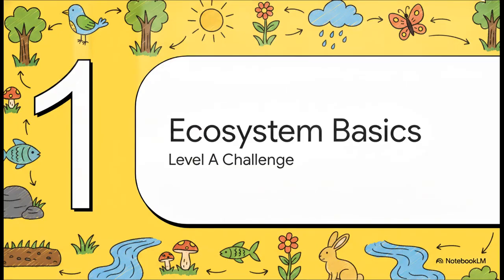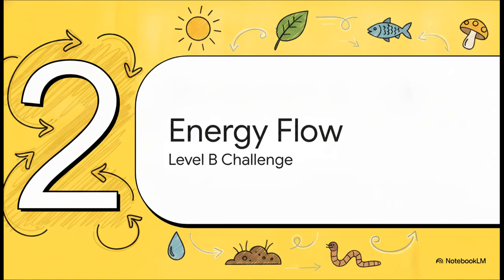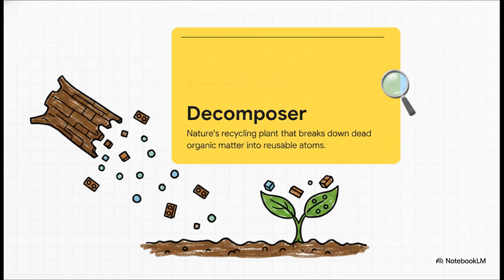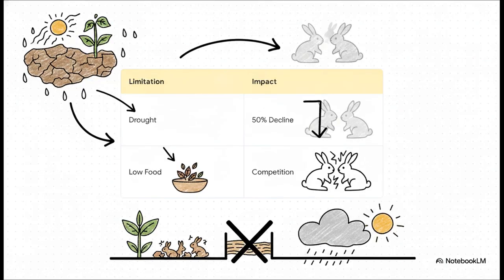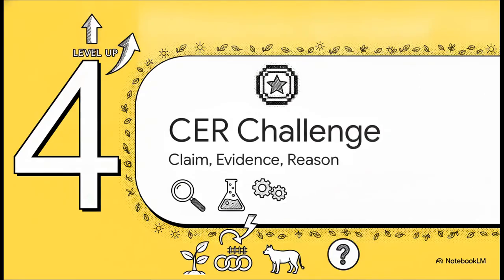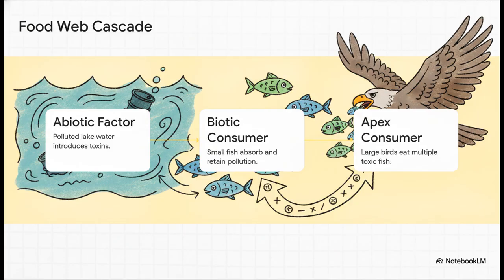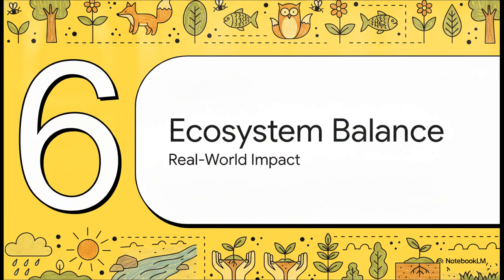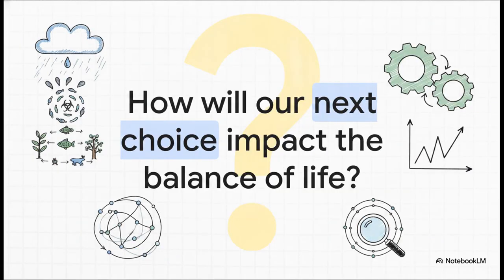Grade 7 Life Science: Ecosystems Evidence Discussion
Learn how living things interact: biotic and abiotic factors, energy flow in food webs, population limits, and ecosystem balance, with a CER challenge.
A Grade 7 Life Science lesson (Unit 1 Lesson 7: Interactions of Life) for students.

Chapters:
0:00 Intro
0:45 Ecosystem basics
1:19 Energy flow
2:38 Population limits
3:38 The CER challenge
4:46 Check for understanding
5:24 Ecosystem balance

Grade 7 Life Science U01 L07 — Interactions of Life: Evidence Discussion

This Solbee Explainer supports the Saint Paul American School Grade 7 Life Science curriculum and the exact course or lesson identified above.